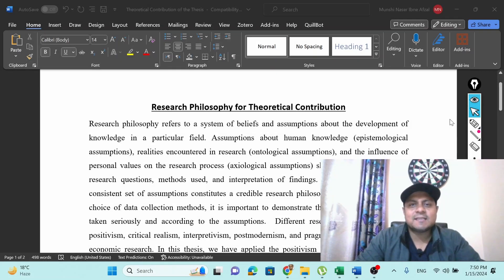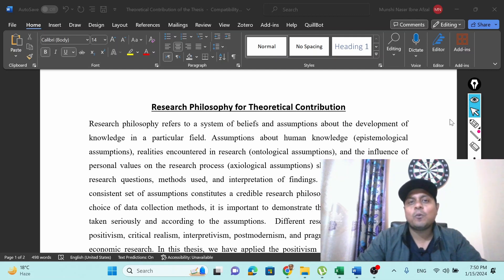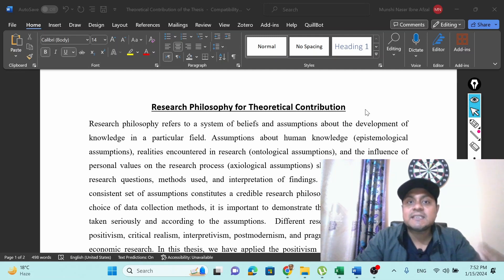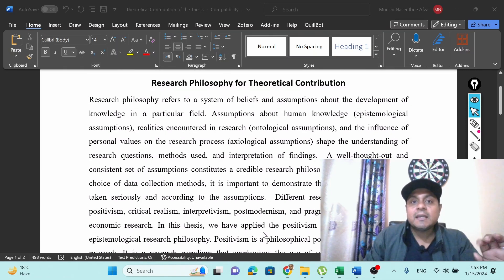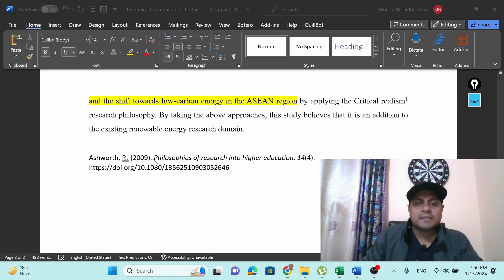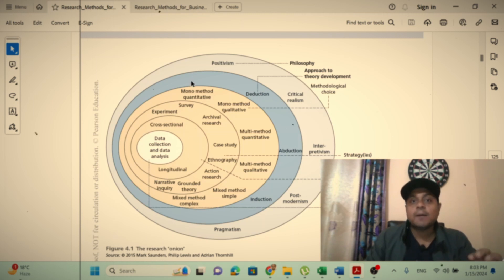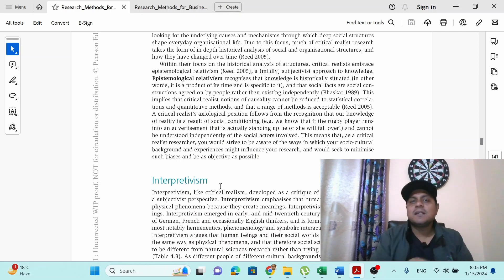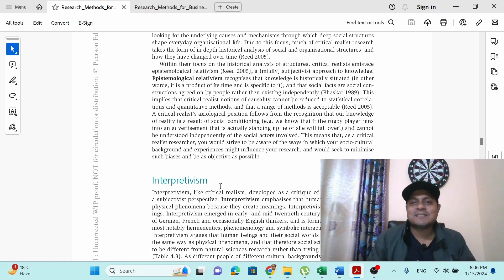Very Important Tips for Scopus/Impact Factor Publications| What is Research Philosophy? Why Needed?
Unlock the mysteries behind research philosophy with our insightful video, "What is Research Philosophy? Why Needed?" 🧠🔍

🔬 In this video, we delve deep into the fundamental concept of research philosophy and its indispensable role in academic and professional investigations. Whether you're a student, researcher, or simply curious about the intricacies of research, this video provides a comprehensive exploration of the subject.

🤔 What is research philosophy, and why is it crucial in the realm of scholarly inquiry? Join us as we demystify the concept, breaking it down into digestible bits that anyone can understand. Discover the significance of research philosophy in shaping the approach, design, and interpretation of research studies.

🌐 Understanding research philosophy is like unlocking the key to effective and meaningful research. We shed light on different research philosophies, such as positivism, interpretivism, and realism, and explain how they influence the way researchers perceive and conduct their studies.

👩‍🎓 Whether you're a seasoned academic or a newcomer to the world of research, this video is designed to enrich your knowledge and empower you to approach your research endeavors with a solid foundation in research philosophy.

🚀 Dive into the world of research philosophy with us! Hit play now to gain valuable insights that will elevate your understanding of research methodologies and contribute to the success of your academic and professional pursuits.